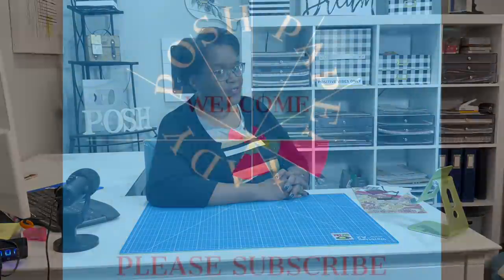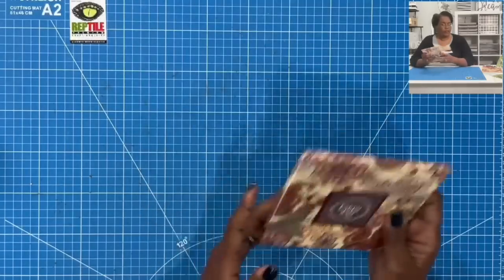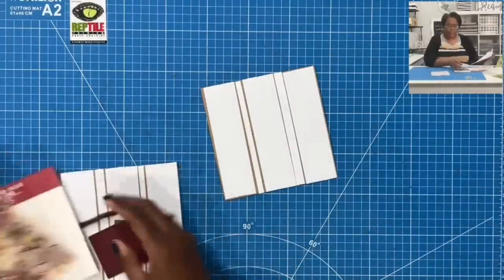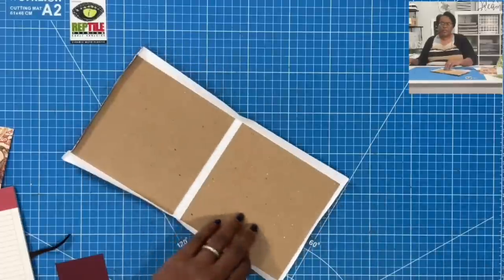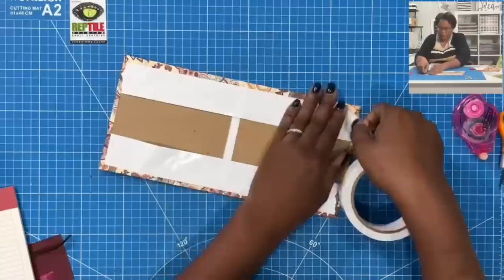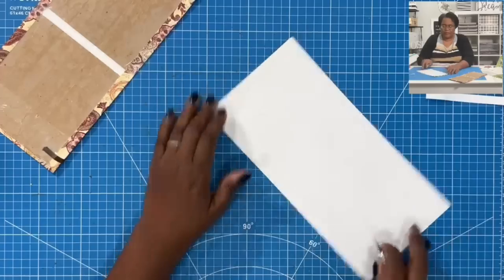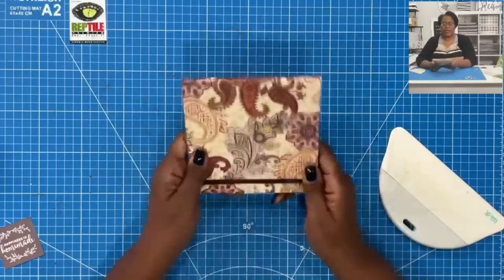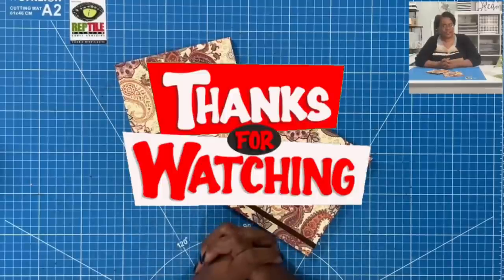LOVING THE ELASTIC AND YOU WILL TOO!! make easy flip top notebooks! EASY TUTORIAL!